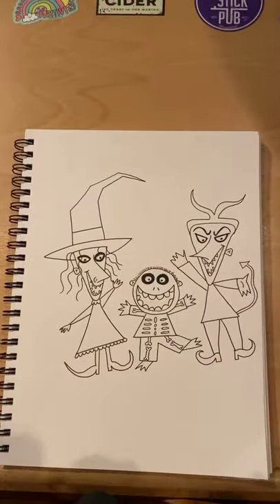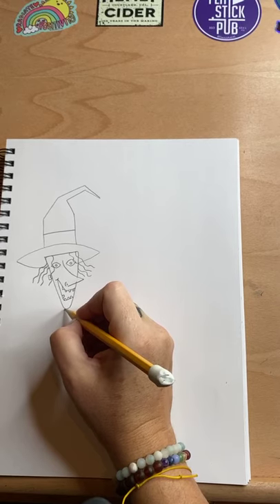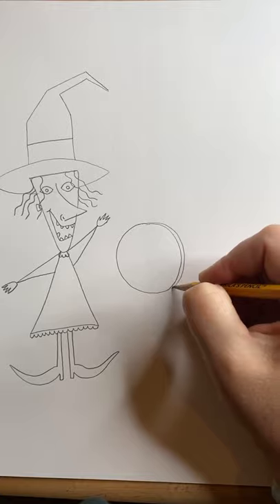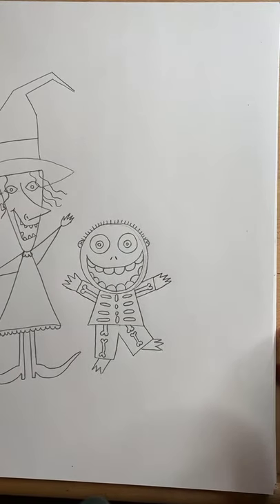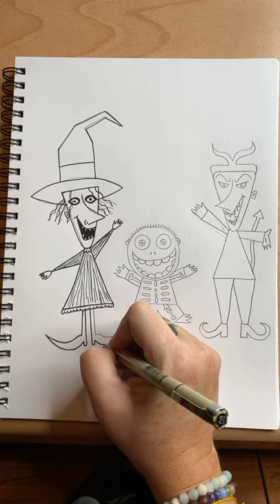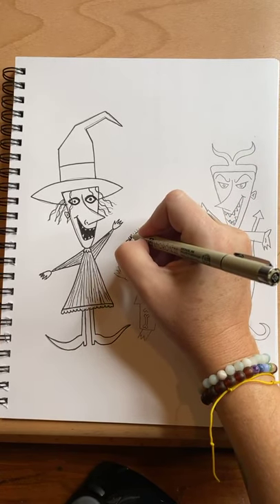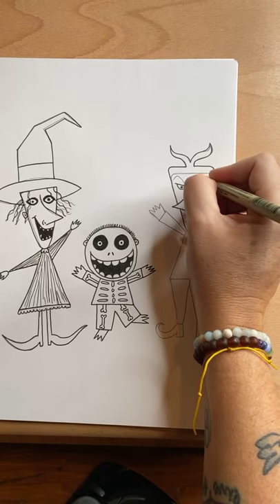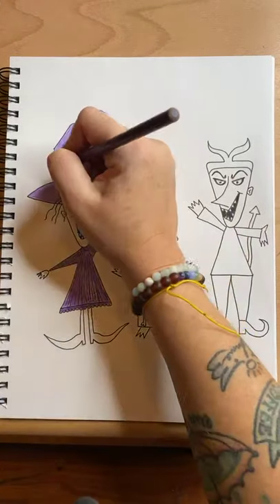Lock Shock and Barrel Drawing